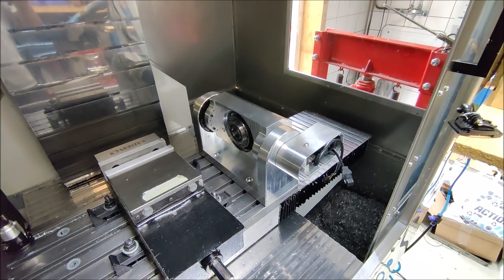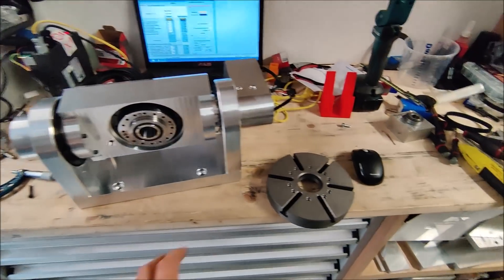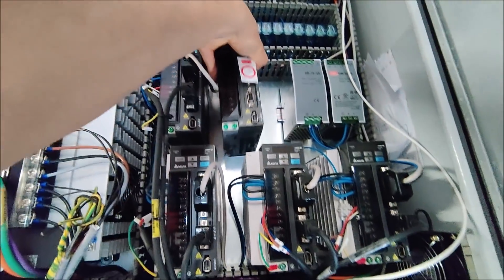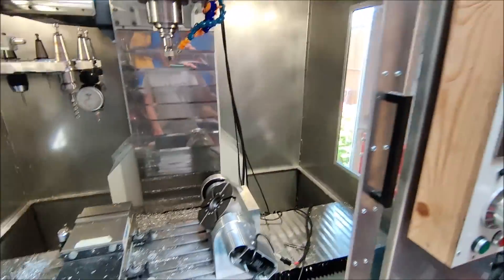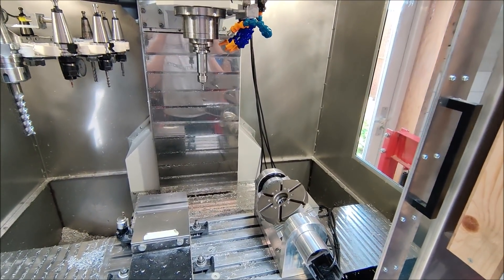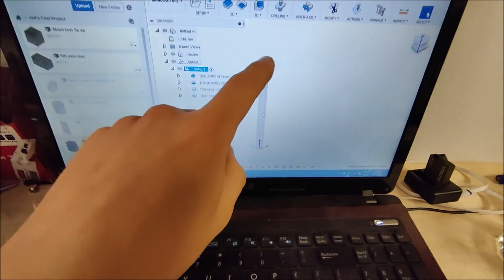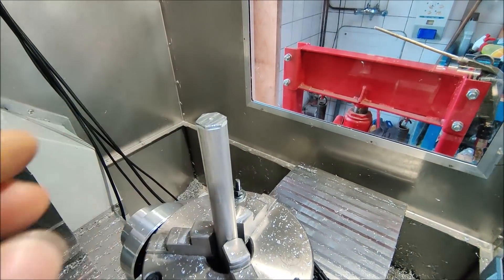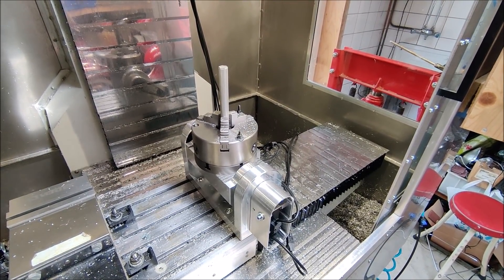Diy 5th axis trunnion build part6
Diy 5th axis trunnion build series for my epoxy granite vertrical mill.
Its a B-C configuration trunnion running on Harmonic drives with delta Servo's. Raw material is weighing in 26kg. In this video I am finishing up the trunnion mechanically and have my first 5th axis cuts.